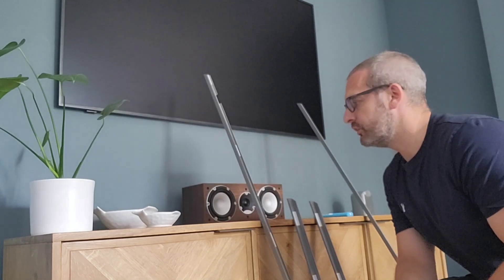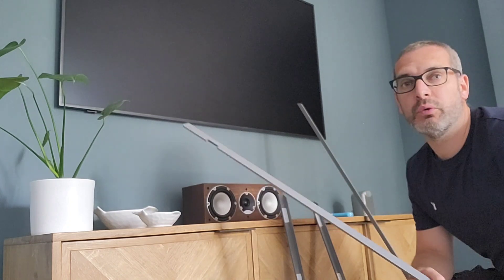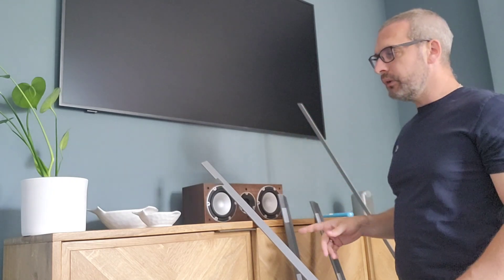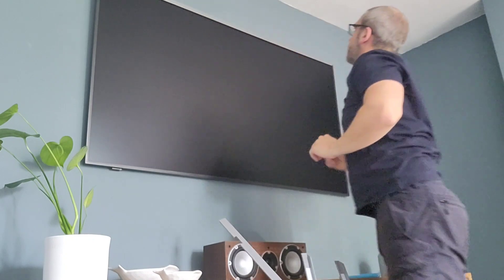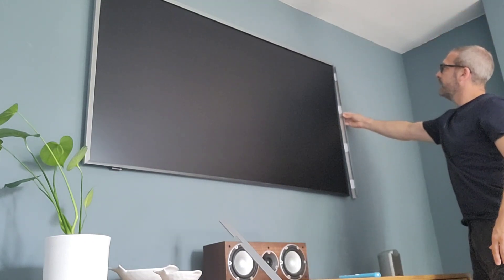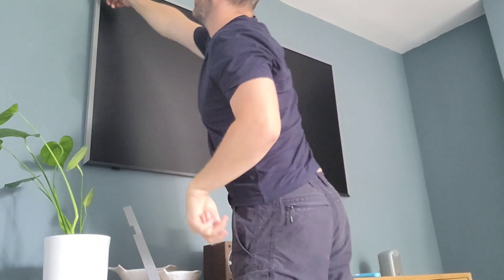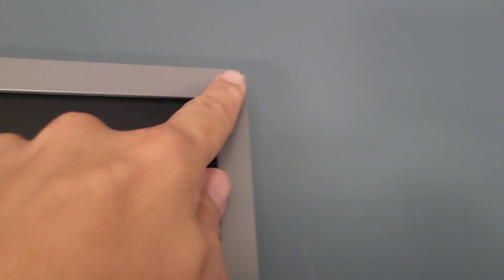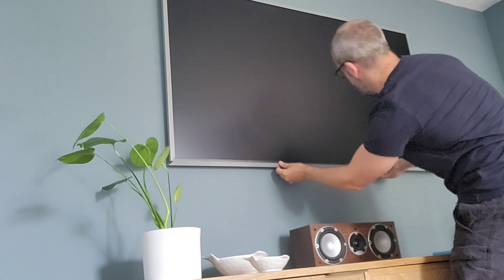Samsung Frame Bezel Installation Mistakes You Should Avoid!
Easy Walk-through video showing how to fit a premium bezel on Samsung Frame 2023 TV.